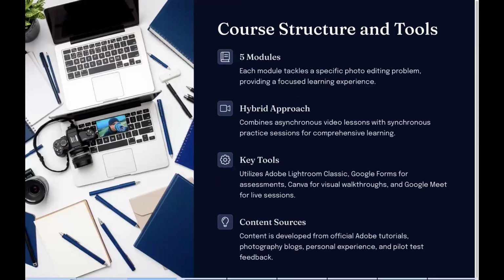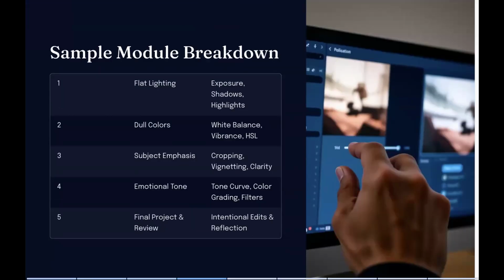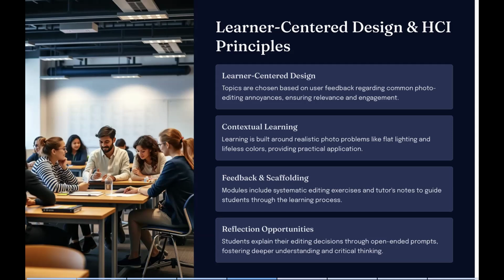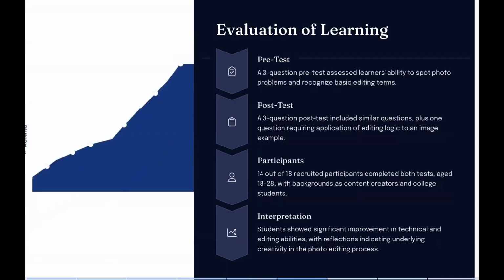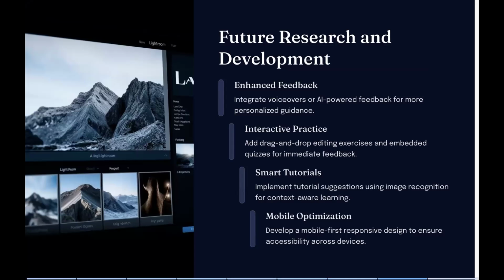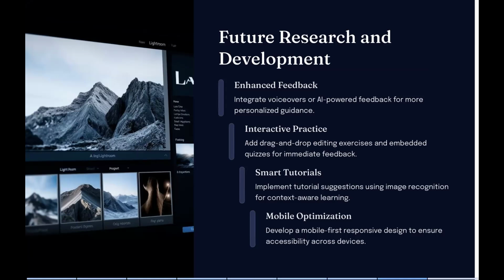HCI 520 Basics of Photo Editing using Lightroom.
In today's digital world, stunning photographs are essential for platforms like Instagram and creative portfolios. This project introduces an entry-level e-learning software designed to teach first-time users how to edit photos with Adobe Lightroom. The course focuses on solving real-world photo problems like weak lighting and incorrect color, rather than just demonstrating tools.